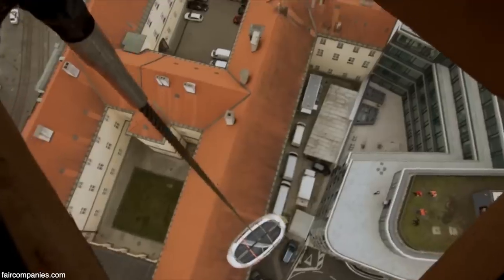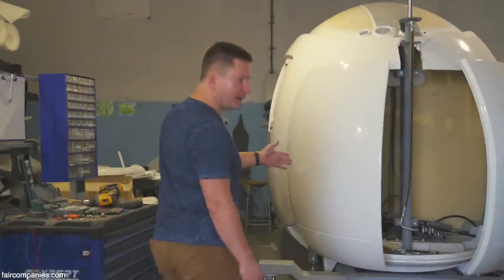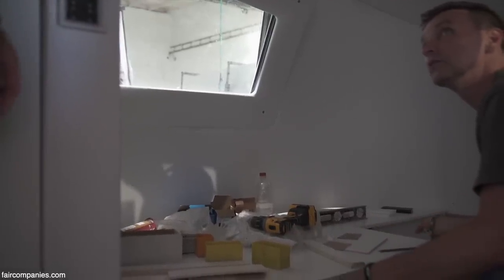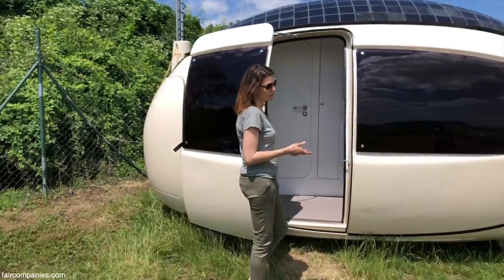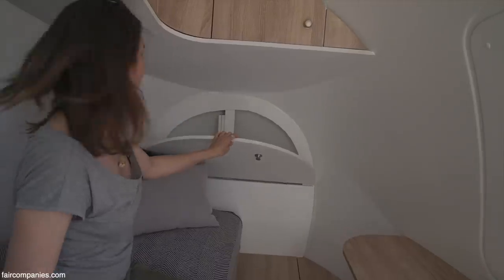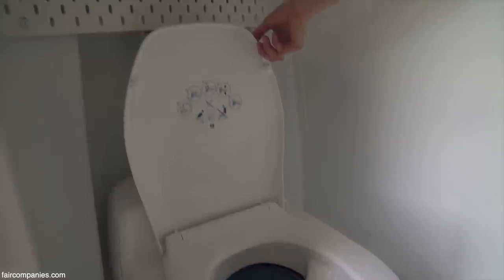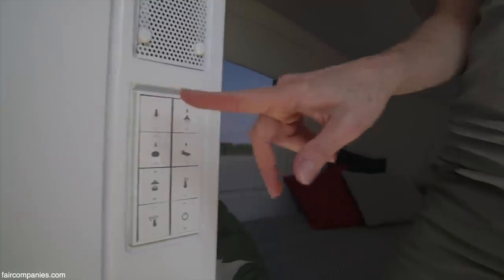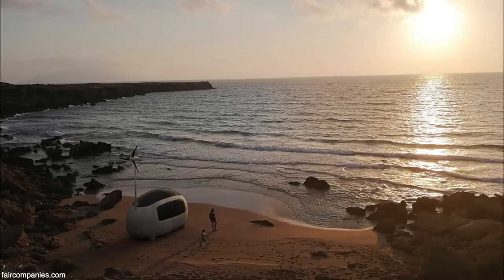Towable, off-grid Ecocapsule gathers energy/water anywhere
Can off-grid, anywhere-living appeal to the masses? The Ecocapsule mobile dwelling gathers solar/wind energy, harvests/filters water. It shelters up to 2 comfortably and includes all essentials: kitchen, toilet, shower, folding bed, and storage.

Sona Pohlova and Tomáš Žáček created the original design in 2014 for a client with a ranch who didn't have the infrastructure for guest housing. They didn’t win the contract but were published worldwide and received requests from people to buy it. They spent 5 years turning their plans into a prototype.

Today they are selling their Ecocapsule - complete with shower and toilet, sleeping area for two, and kitchenette - to anyone looking to “stay in nature for a long time, for example, scientists, photographers, rangers or extreme tourists” or someone interested in installing one on a city rooftop. The pods are highly mobile: they can easily be pulled by a pickup truck or even airlifted by helicopter (for those rooftop needs).

The units capture sun energy (PV) as well as their own rainwater (and grey and blackwater). There’s even an app-controlled smart-home system and sensors that help you monitor your energy and water use.